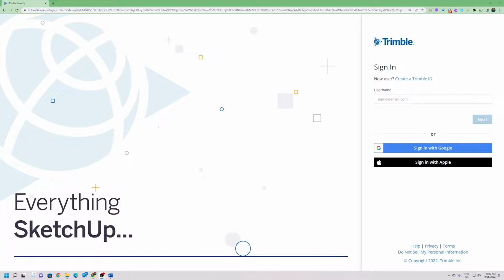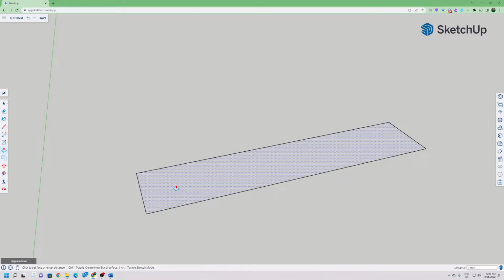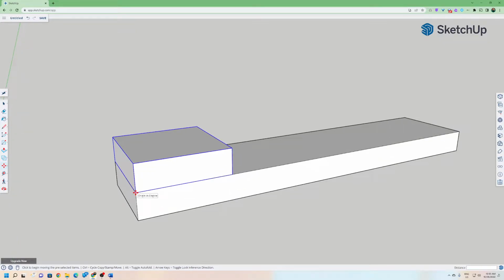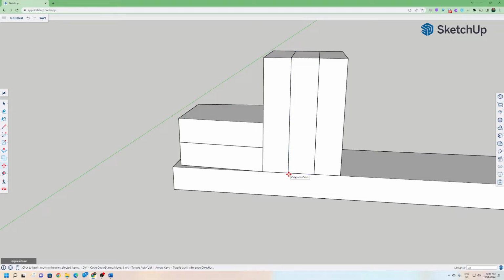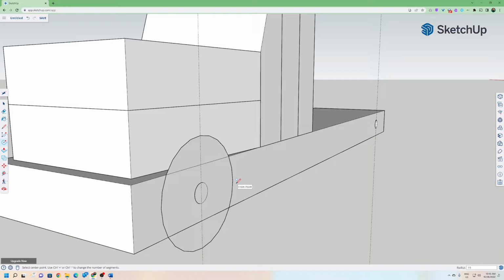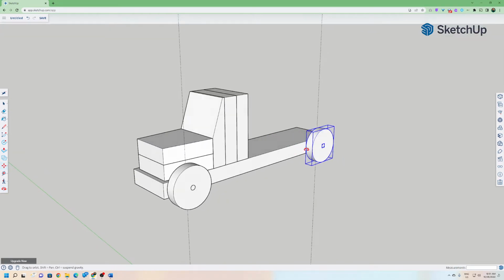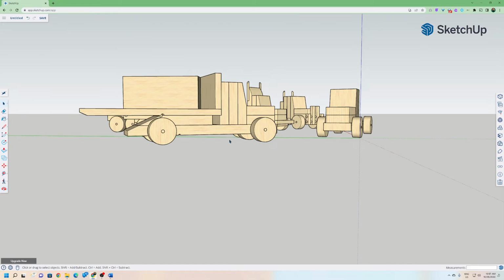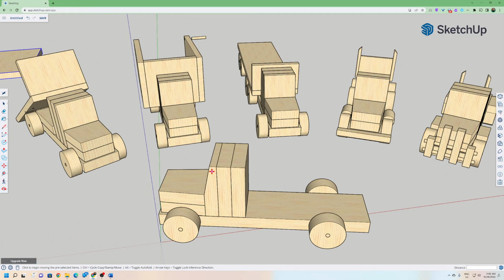Sketchup Web - Draw the Toy Truck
This is a quick and dirty video on how to draw the toy truck design. I go fast! But wait, it's a video... so slow it down, watch again, pause, rewind... you're in control. If worst comes to worst and you missed classroom lessons on the basics, why not watch some of the other videos I made, or find another online which will get you up to scratch. In the end, YOU need to take some ownership of your learning, not everything is super simple in life, you will have to learn new skills all the time for the rest of your life.